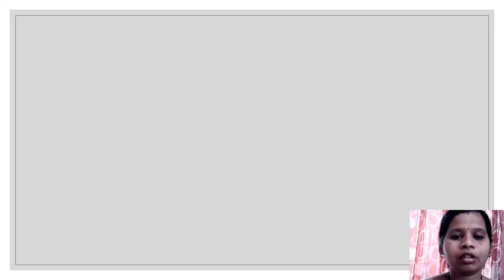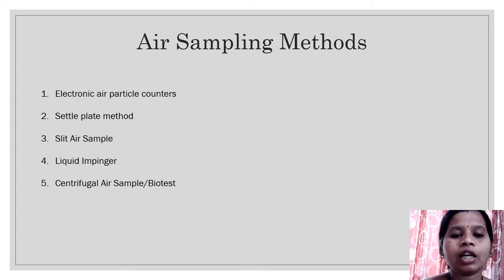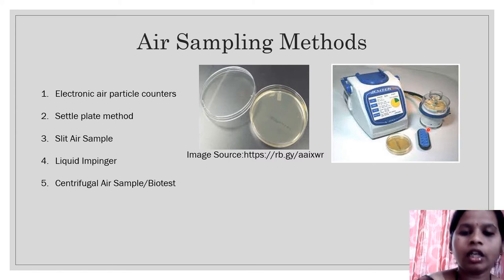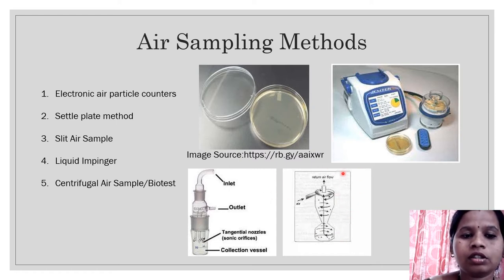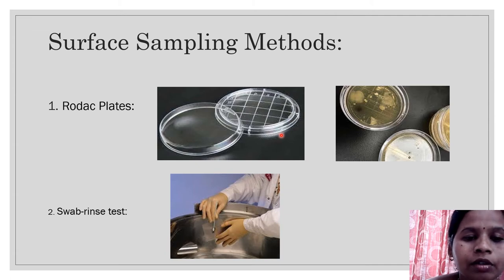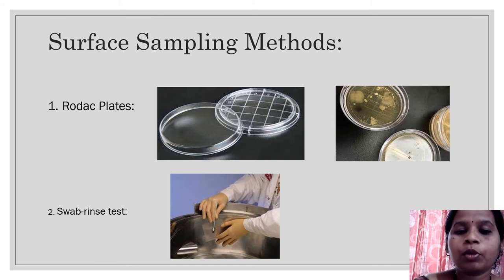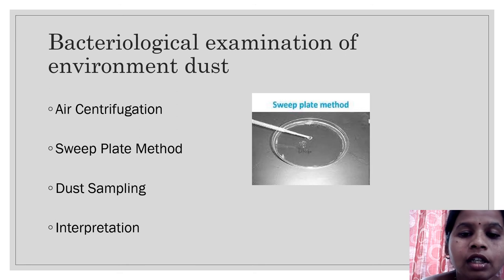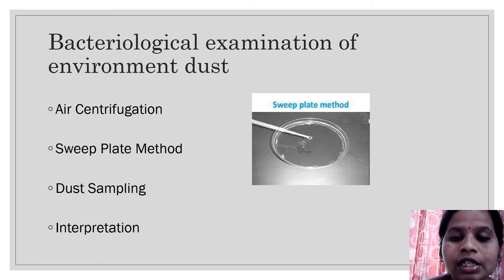Air Sampling Methods Video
It explains the different tests regarding monitoring of air in clean room and aseptic area. It gives the details of air sampling methods.